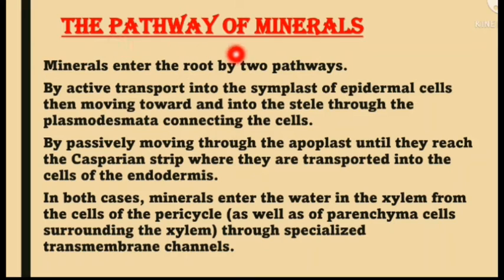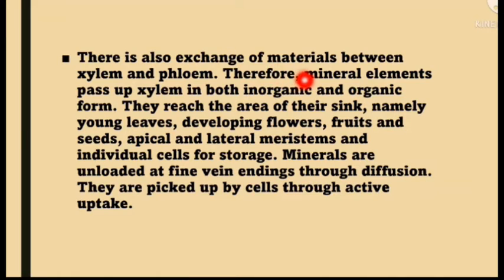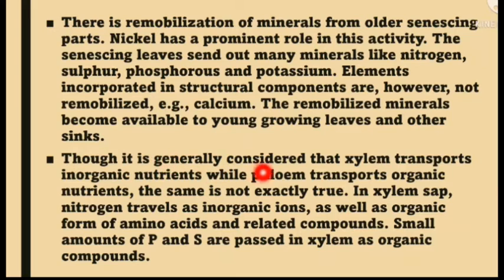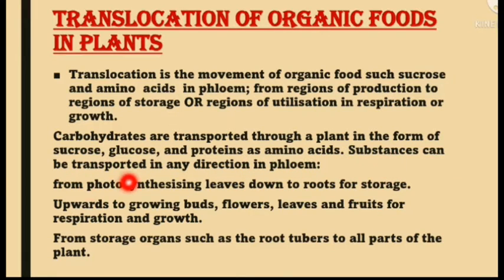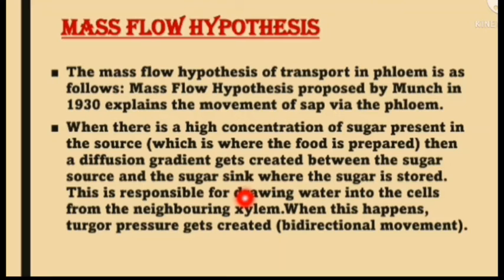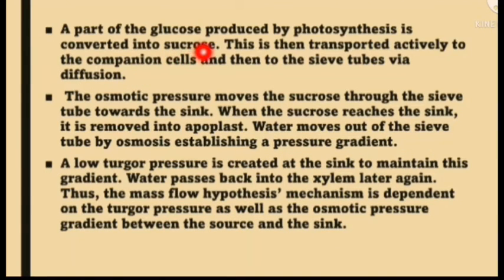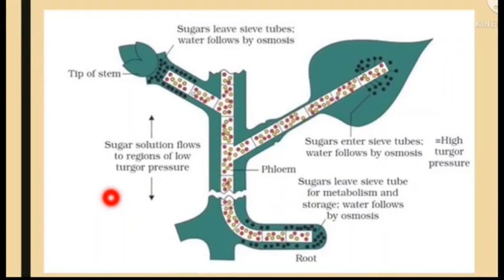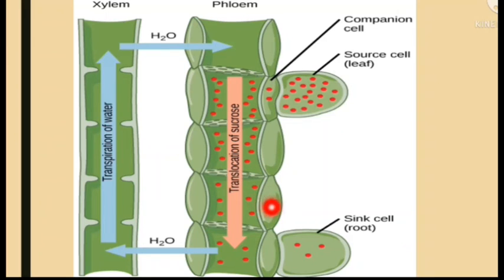Phloem Transport | Class 11 | Biology | Holy Heart Schools